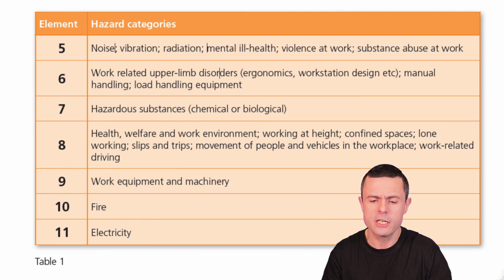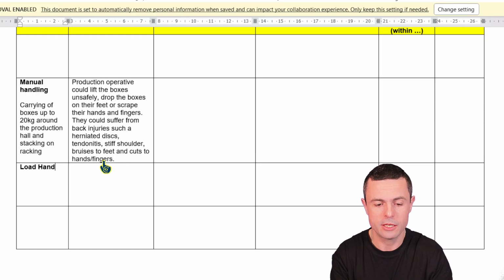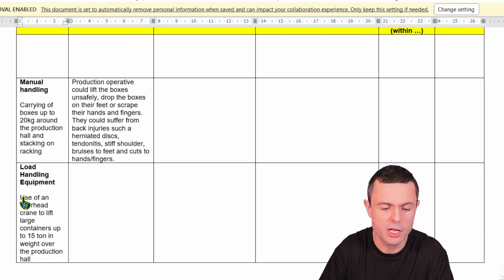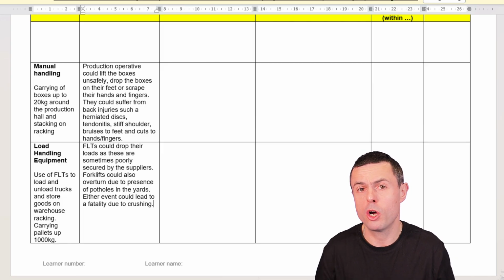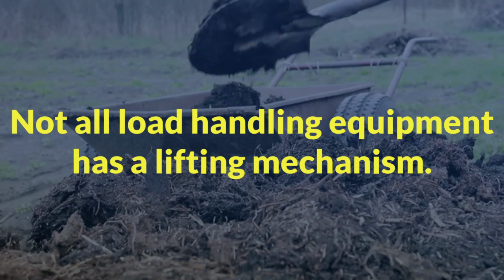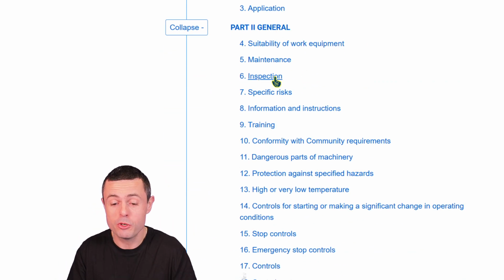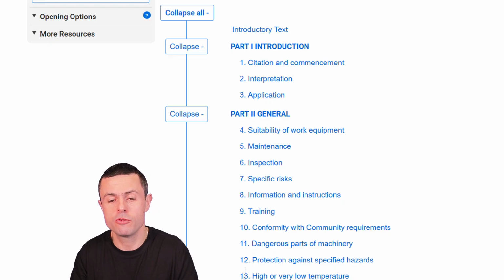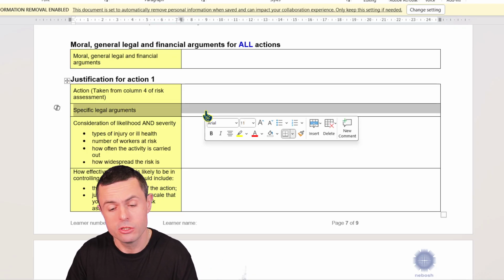NEBOSH NG2/IG2: Load Handling Equipment HAZARD